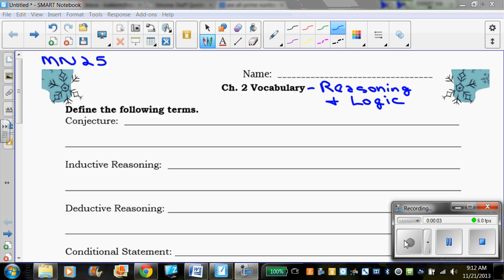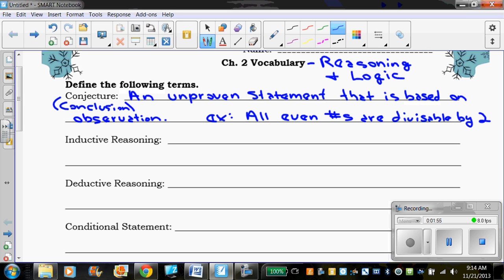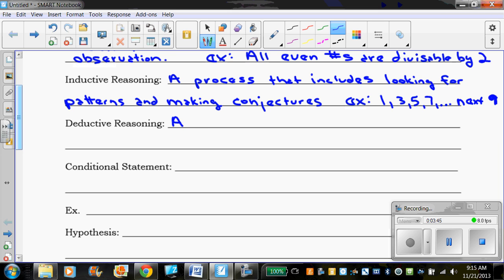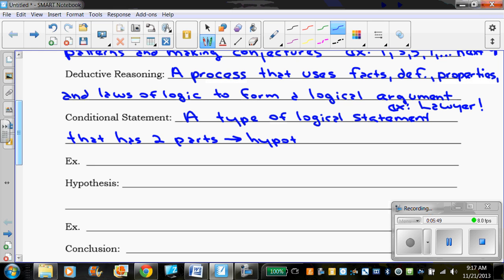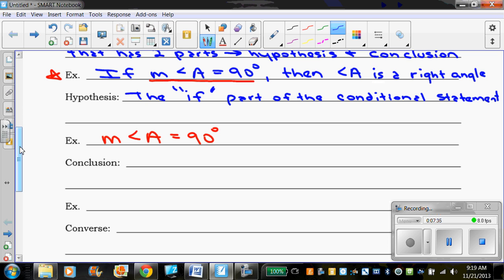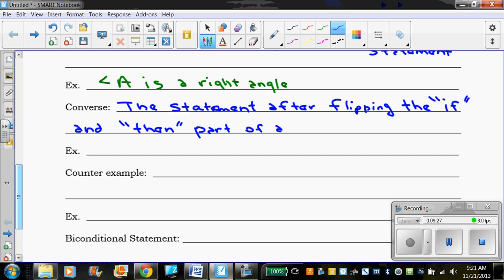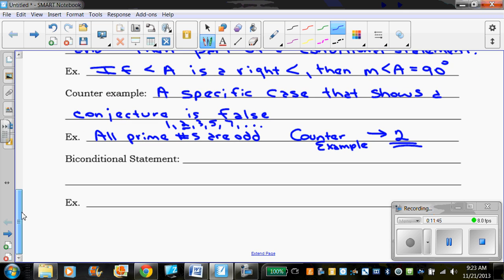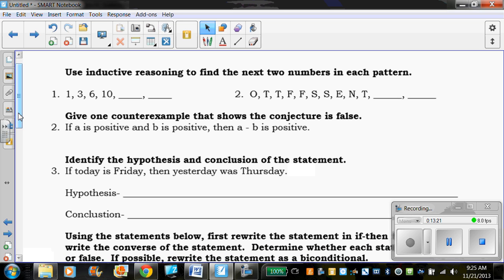MN25 Logic & Reasoning Vocabulary